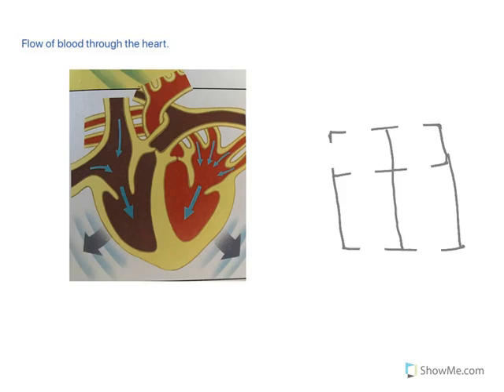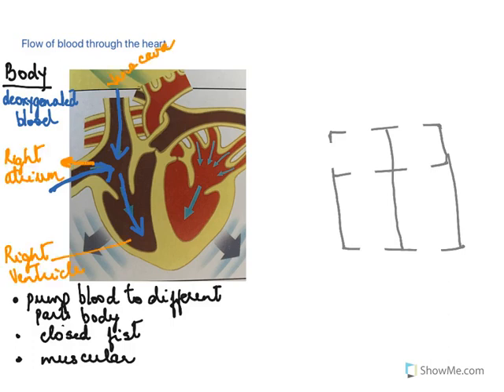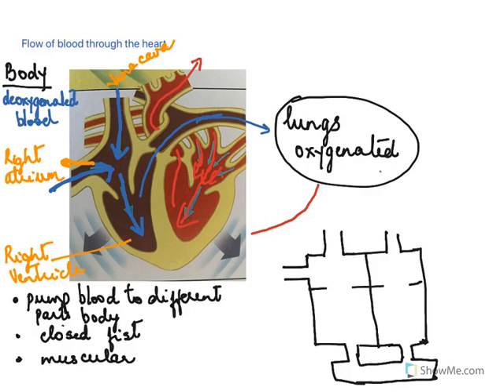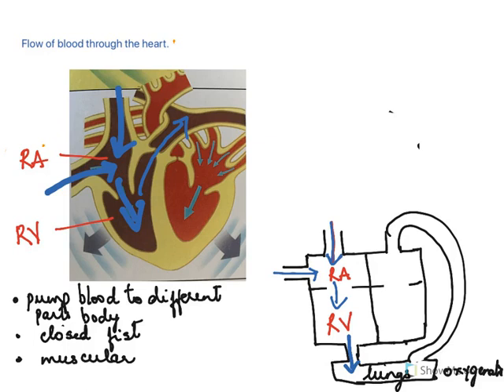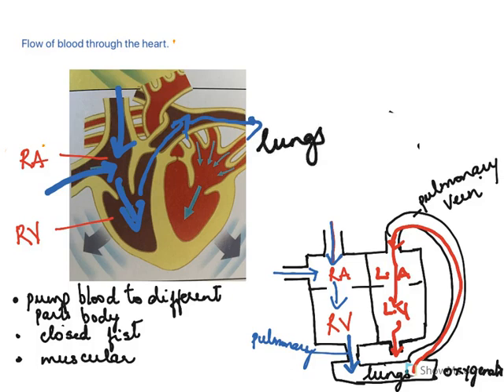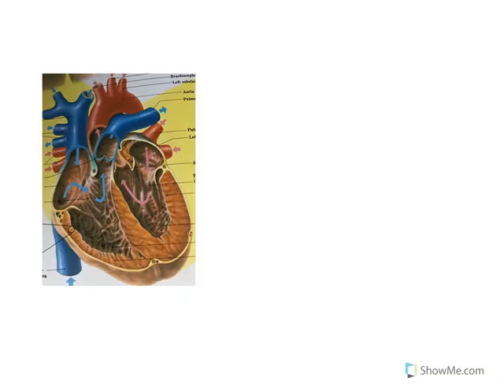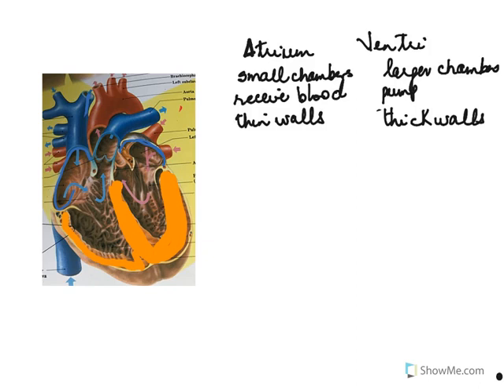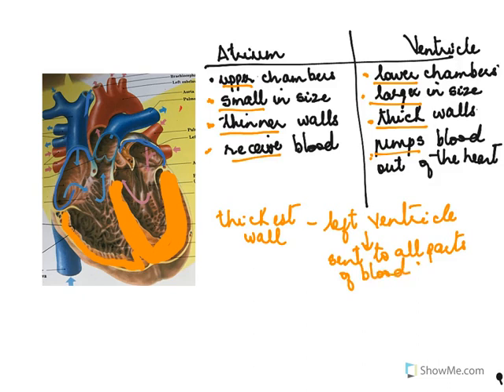CLASS 10/5N/PG 106 flow of blood through heart/ LIFE PROCESSES